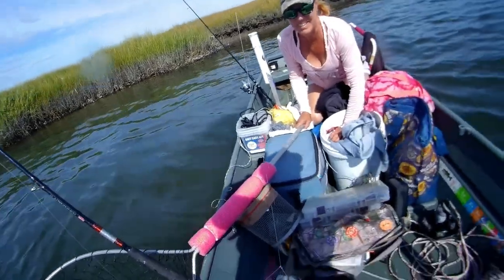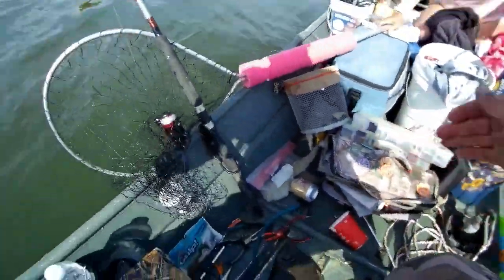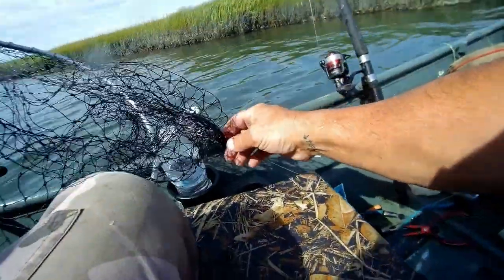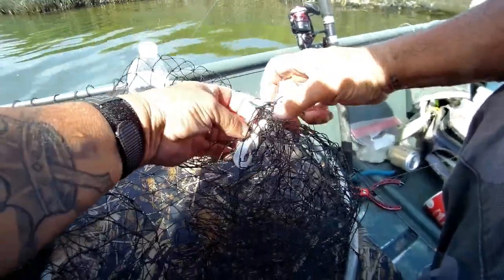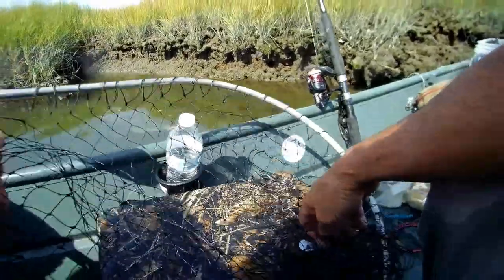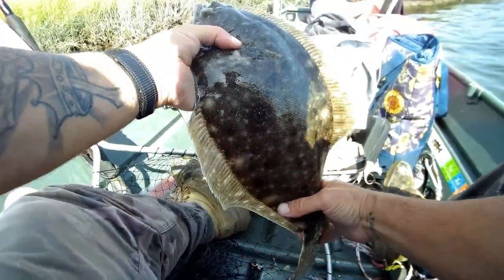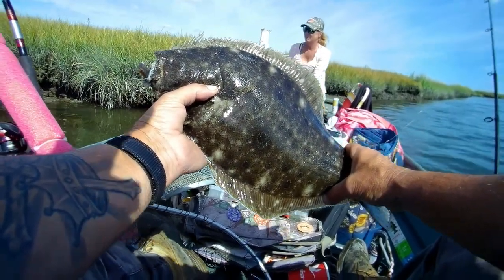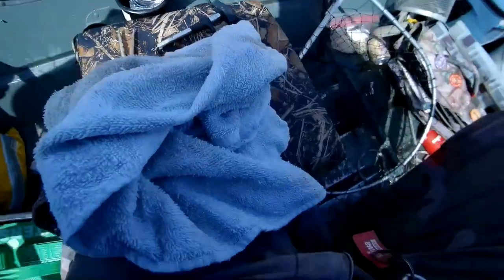Everything you need to know to target fluke/flounder.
Everything you need to know to target and catch fluke and flounder .fishing the jersey shore back bays and creeks from our 12 Jon boat. learn how to catch big fluke and flounder even in October. Beginners check out these videos and take home giant fluke every time. the bait we are using is Berkley gulp and minnows we catch with our minnow trap. its easy to catch free minnows with a minnow trap. don't waste your money buying them. how to catch fluke and flounder everything you need to know for beginners 101.you will also learn how to target fluke and catch the monster fish. get a boat and get away from the crowded bridges and docks. salt strong. Flounder fishing is so much fun. easy set up with a jig to jig fish for keeper fluke for beginners. how to fluke fish tips. Its like a free flounder seminar. You get flounder and fluke instructions. plenty of tips for fishing. Bass pro fishing striper fishing .the flounder tips are awesome. Even if your Texas fishing foe Florida fishing you can be and expert fisher man or woman .catch more fish and eat more fish fresh out of the salt strong salt water. yummy free fish. salt water fishing tips are endless. jersey shore back bays and creeks are awesome and beautiful and isolated from the crowded bridges and docks. Why put up with the drunk fisher man. you can also crab while your fishing in the jersey shore back bays and creeks. weekend were made for fishing. great place to take the wife kids or even the girl or boy friend. use a jig and put a buck tail on the jig. you can also use Berkley gulp or minnows. be like john skinner and catch tons of fish. back bay fishing is so much fun and the scenery is crazy cool. for reelz fishing is the reelz deelz. bring your kayak or you Jon boat. free public boat docks for young and old alike. You will learn how to catch fluke in new jersey back bays and creeks. their is no place like fish in jersey on the planet.one way to target fish . many ways to target fish. yo never know what your gonna reel in. back bays are fun for kayaks jon boats skiffs and more. Go to bass pro and buy you a rod and come on down. fast action fishing rid light action is the way to go. bend that fishing rod and catch some dinner. south jersey fishing is so much fun. even for beginners and those of you just learning how to salt water fish, surf fish ,jig fish, or even if you just soaking bait. New jersey fluke taste great. once you trying fishing salt strong in jersey back bays and creeks you will be addicted to fishing.get a Jon boat cheap of Craig's list and some fishing tackle and enjoy the best experience of your life. We saw a 10 foot black shark swim with in feet of our 12 foot Jon boat. my wife all most jumped out of the boat. you can fish at Tuckerton ,Corson's inlet, ocean city fishing. You can catch blue fish, stripers, tog, fluke, flounder, sea robins, gator blues, snapper blues. dog fish are fun to catch too. you can also catch big cow nose ray. beginners can be salt strong. get the free bait in the water. free minnows are like manna from heaven. fish free. be salt strong. fish in salt water. use your casting net to get get tons of free bait . the mullet run is starting soon. the peanut bunker run will be starting to. the blues and stripers will be chasing them and pushing the up on the beacj, you can all most grab free bait and free minnows with your hand. sunrise to sunset fishing the new jersey shore back bays and creeks is amazing. weather it be corsons inlet or the Delaware bay fishing it is crazy cool. get up early and be down the jersey shore in time for the sun rise. that is just another great experience you will have when your fishing the jersey back bays and creeks. plent of legal size fish to catch.crabs to. dont keep the shorts cause the man with the badge is using drowns and will bust your salt strong back side and smack you with a free minnow fine.i love to teach beginner to fish and all the fishing tricks i have learned over the years. fishing is fun and is for the whole family. teach them young. but them a fishing rod for christmas . you cold even try ice fishing if it gets cold enough in jersey shore area this winter. fortescue new jersey is also a awesome place for beginners to fish and expore and become salt strong. its near the delaware bay in new jersey and it is a great place for beginners to fish and crab.scout out your fishing spot on google maps befor you go. have a fishing plan in place. look for public boat docks on google to. look for the towns that are fishermen and fisherwomen and kid friendly. they want your money so they will treat you good. if they dont go to the next town where fishing is good at the jersey shore back bays and creeks.